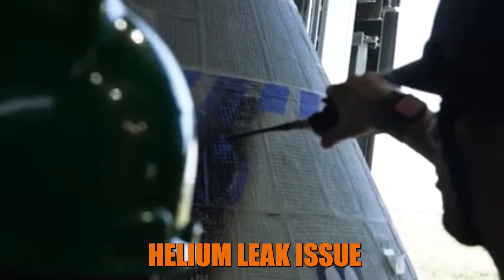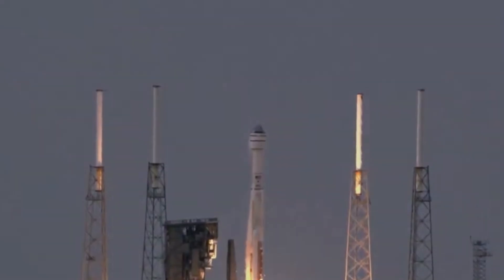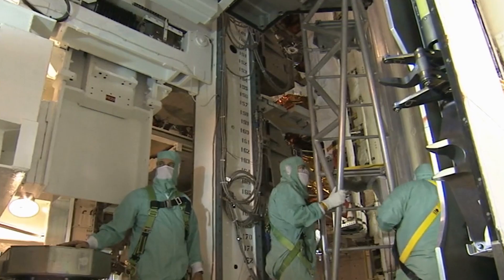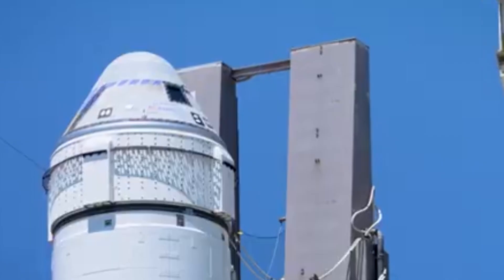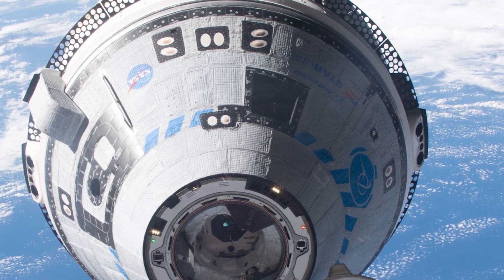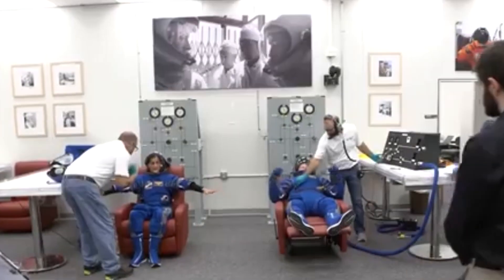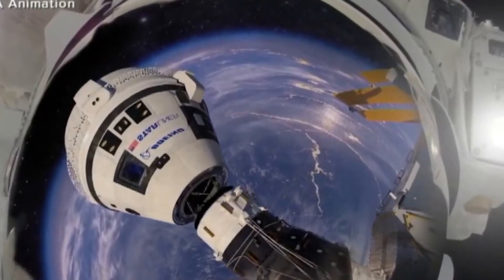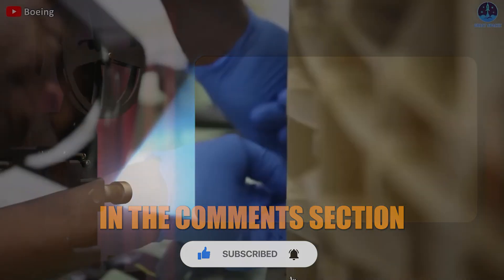Boeing Starliner Leak Issue Is Not What You Think!!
Disaster averted? Not quite. Boeing's Starliner program, readying for its first historic crewed mission to the International Space Station (ISS), faces a new challenge: a helium leak. This seemingly minor issue has emerged as a major hurdle, throwing a wrench into the meticulously planned launch. But how concerned should we be?
This video dives deep into the intricacies of the helium leak, explaining why it's more than a trivial problem.  We'll explore the leak's location and its impact on the Starliner's propulsion system, a critical component for maneuvering in space.  Discover the collaborative efforts undertaken by NASA and Boeing engineers  to identify the root cause of the leak and brainstorm potential solutions.

With the clock ticking towards the targeted launch date of June 1st, the pressure is on.  We'll discuss the upcoming Delta Flight Readiness Review, a crucial step to assess Starliner's readiness for a crewed mission, particularly in light of the new leak.  This review will determine if the launch proceeds as planned or if delays are inevitable.

The stakes are high. The success of Boeing's Starliner is not just about this single mission. It's a pivotal moment for NASA's commercial crew program.  A safe and reliable Starliner would provide much-needed redundancy alongside SpaceX's Crew Dragon, ensuring consistent astronaut transportation to and from the ISS. This two-pronged approach fosters a robust space transportation system, vital for future space exploration endeavors.

This video goes beyond the technical aspects of the leak. We'll explore the broader impact on Boeing's Starliner program.  The program has already encountered setbacks, including a spacecraft loss in 2019. Each obstacle has served as a learning experience, prompting improvements and safety enhancements.  Will this helium leak be another stepping stone, or will it cause a significant setback?

Join us as we unpack the complexities of the Starliner leak, analyze the upcoming review process, and explore the potential ramifications for both Boeing and NASA.  Can they fix the leak in time? Will the historic crewed mission go ahead as planned?  This video provides an in-depth analysis to answer these critical questions and shed light on the future of Boeing's Starliner program.